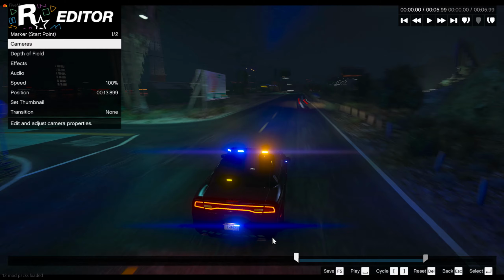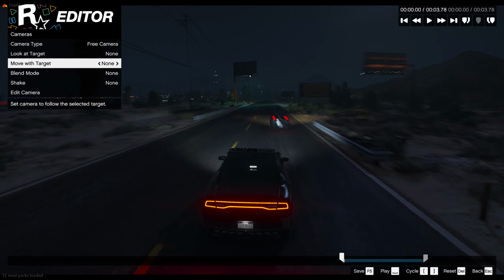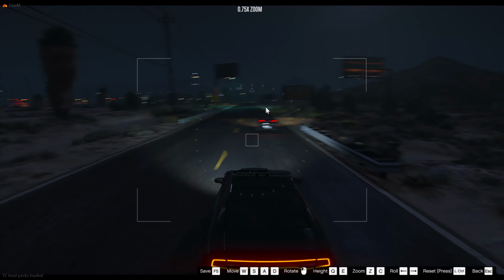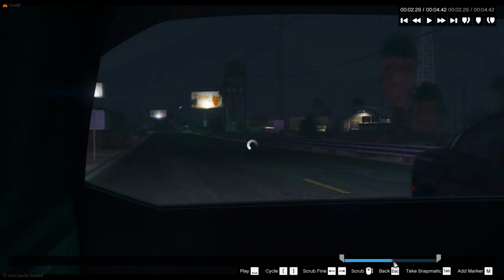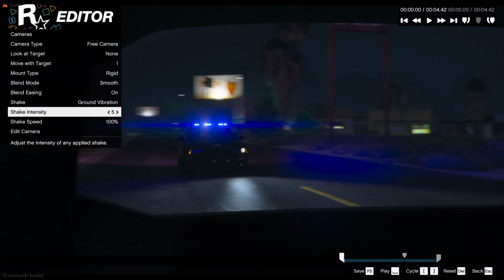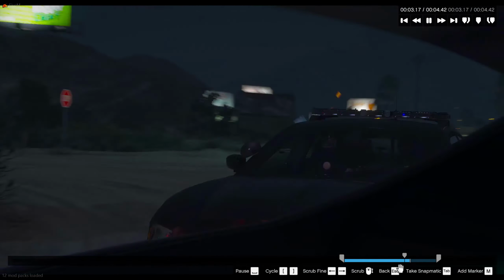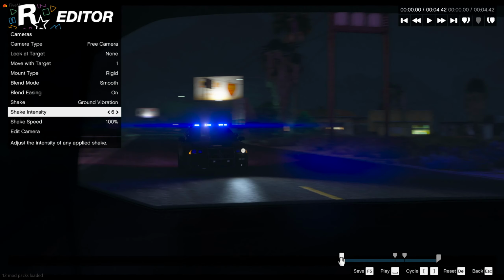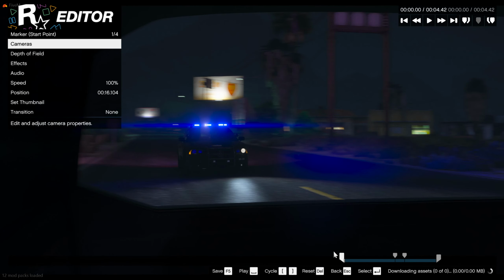Rockstar Editor Pit Maneuver Tutorial | FiveM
The server I am playing on is Pacific Valley Roleplay, a vmenu based server with a very active staff team and player base. The RP is the same quality as a lot of whitelisted RP servers but this one is non-whitelisted and super easy to join. If you're looking to join the fun the discord is listed below.

PVRP discord:
Copy this link and paste it into discord under
Add a Server, Join Server